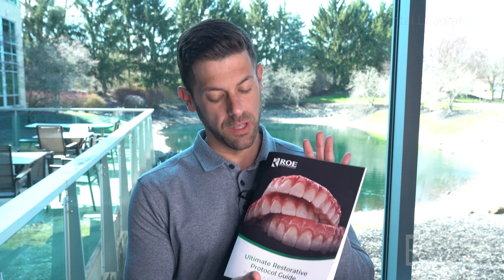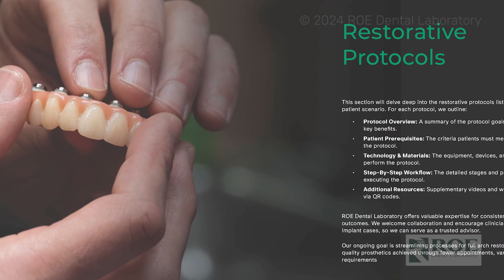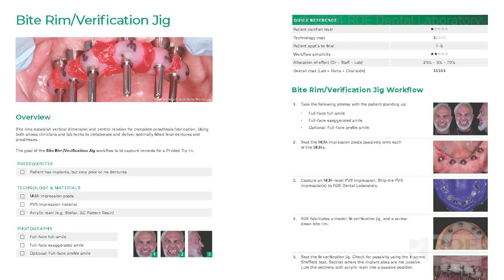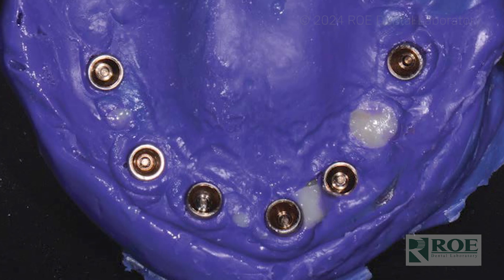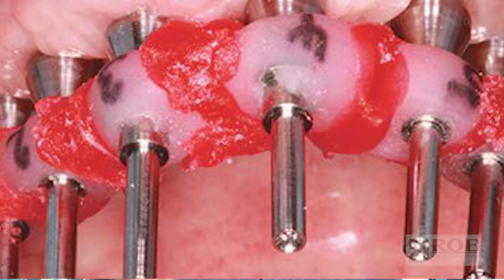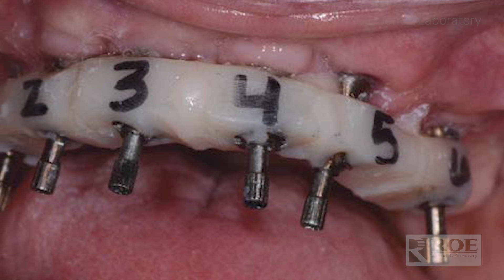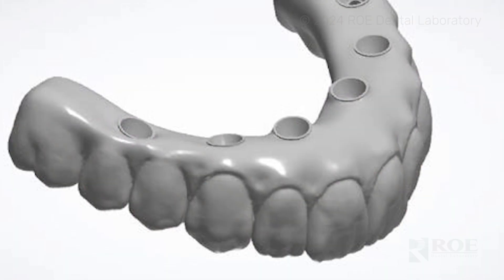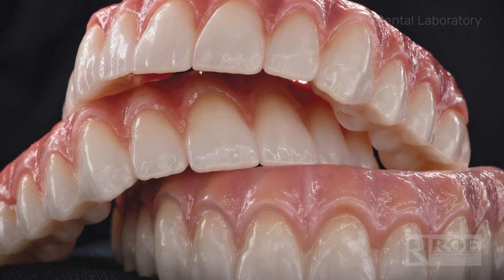Bite Rim/Verification Jig Protocol Overview - Restorative Dental Workflow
Explore our new Ultimate Restorative Protocol Guide for full arch restorations. This comprehensive guide covers various patient scenarios and workflows, both digital and analog, to help dentists navigate the full arch restoration process.

In this video we focus on one of the most challenging aspects of full arch restorations: the bite rim and fit verification jig appointment. Walk through the process with Chris, explaining each step from taking a multiunit abutment level impression, to creating a fit verification jig, and screw-down bite rim.

We demonstrate how to properly mark the midline, cuspid lines, and high smile line on the bite rim, as well as how to perform the one-screw test for passivity on the fit verification jig. The video emphasizes the importance of ensuring a passive fit and provides tips on sectioning and re-luting the jig if necessary.

While this appointment can be time-consuming, typically lasting about an hour and a half, it's a crucial step in achieving the best possible outcome for full arch restorations. Our guide offers detailed instructions and materials needed for each step, making it an invaluable resource for dentists undertaking these complex cases.

Partner with ROE Dental Laboratory in delivering exceptional full arch restorations. The Ultimate Restorative Guide is available as an eBook or physical book. to learn more about your restorative protocol and full arch options. Download your copy of the Ultimate Restorative Protocol Guide today!